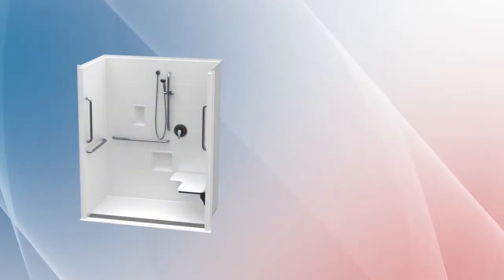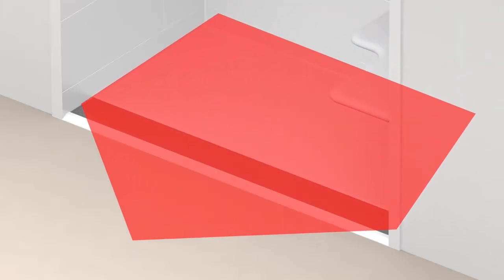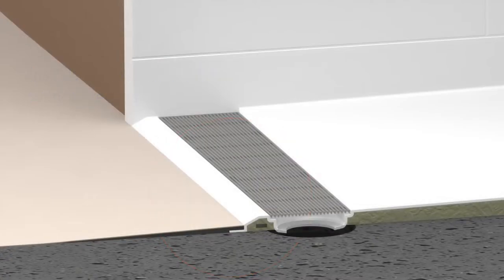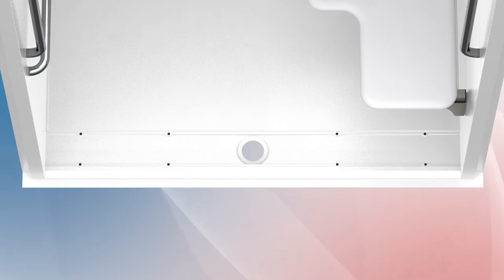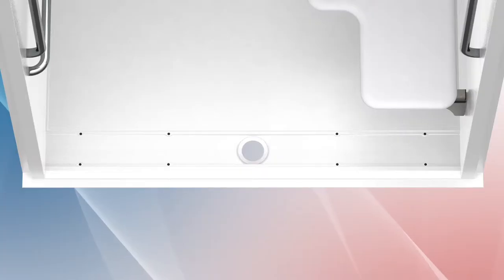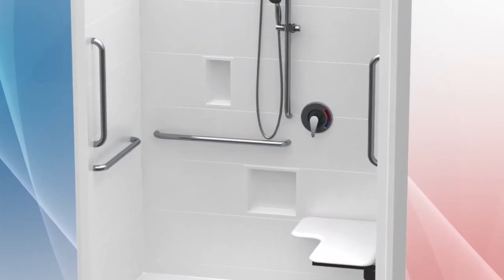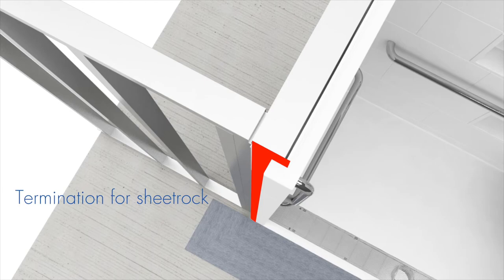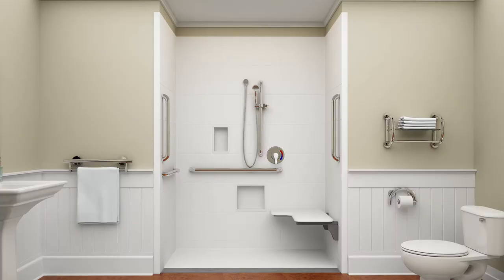Freedom Showers Linear Drain - Accessibility Professionals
The Freedom Linear Drain shower stall offers the latest technology and design. This accessible shower stall will meet your ADA shower compliance requirements.

Accessibility Professionals Inc.